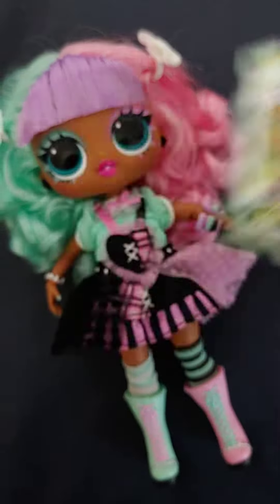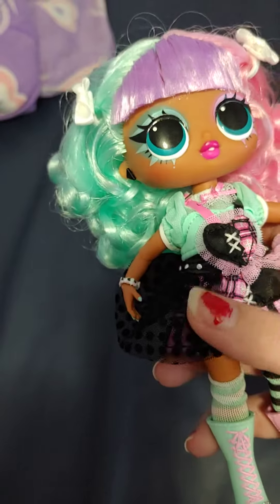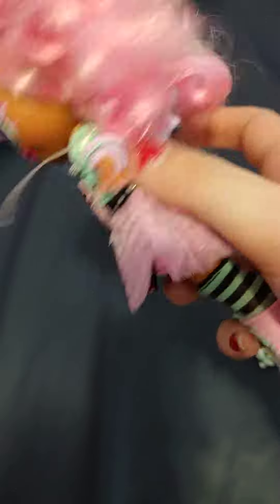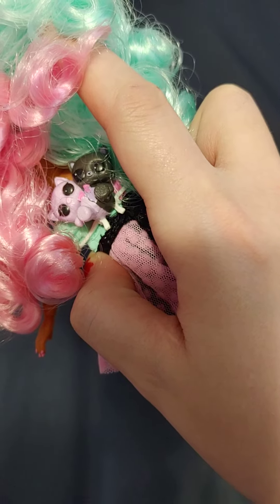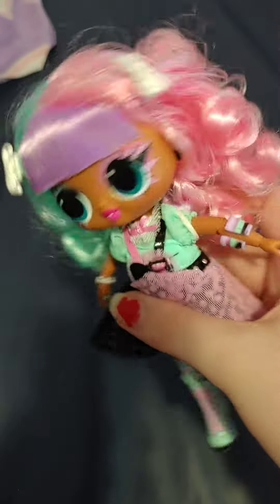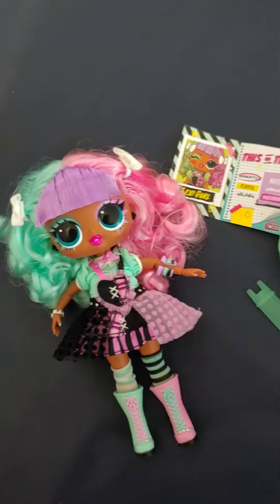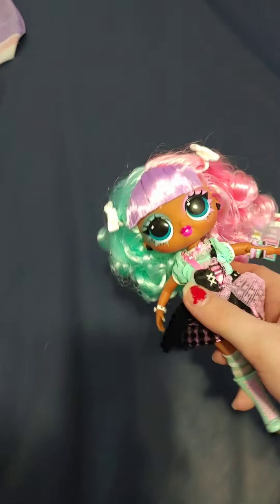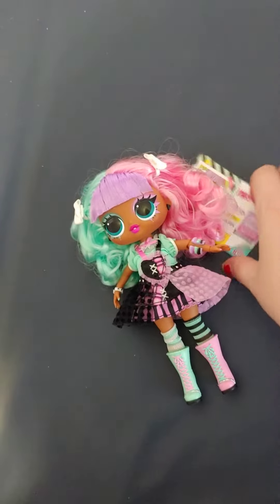lol surprise Tween Lexi Girl